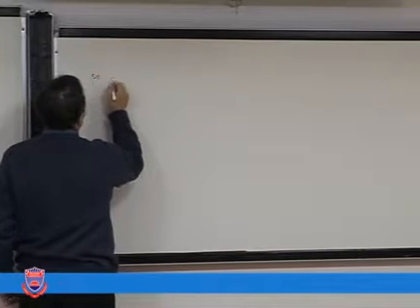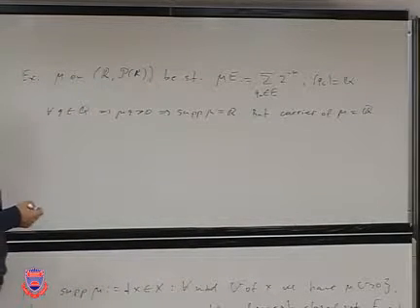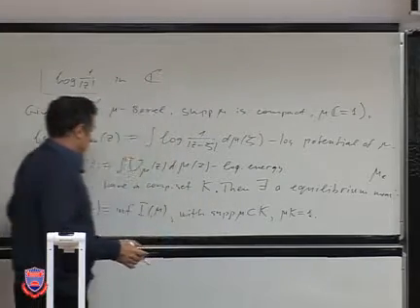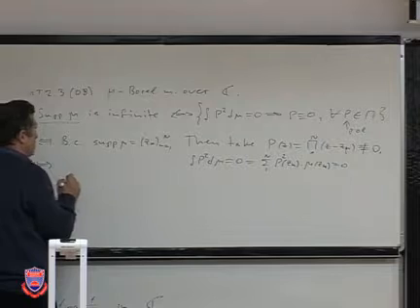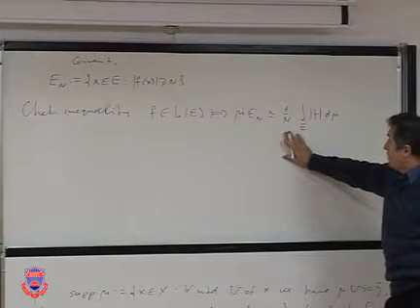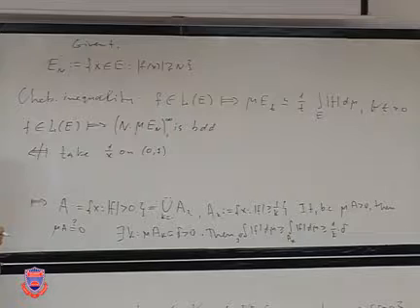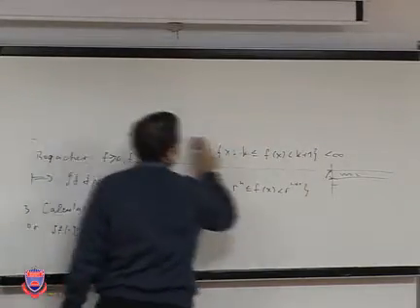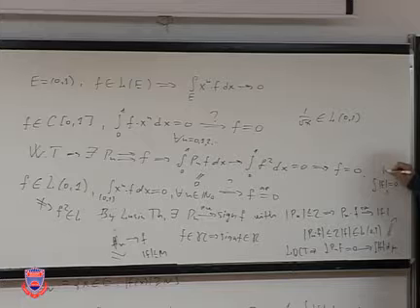MATH-501 Real Analysis - I Lecture 22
Characterizations of Integrability

MATH-501 Real Analysis - I
Assoc. Prof. Dr. Alexandre Gontcharov
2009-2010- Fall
Concepts of integration. Henstock-Kurzweil integral. Borel sets, Bair functions. Outer measures. Measurable sets. Lebesgue and Lebesgue-Stieltjes measures. Lebesgue density theorem. Hausdorff measures and Hausdorff dimension. Measurable functions. Lusin’s and Egorov’s theorems. Convergence in measure. Lebesgue integral. Basic theorems of Lebesgue integral. Modes of convergence. Differentiation of indefinite Lebesgue integral. Signed measures. The Radon- Nikodym theorem. Product measures. Spaces of integrable functions.